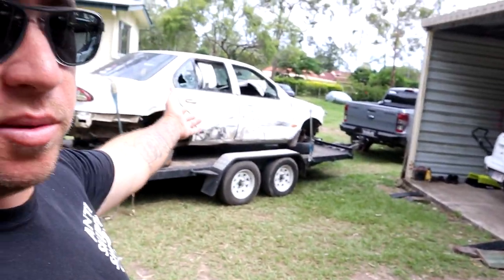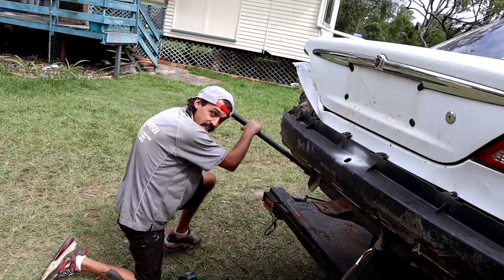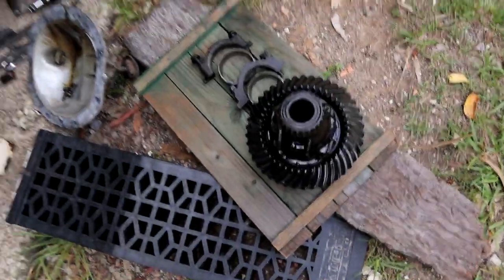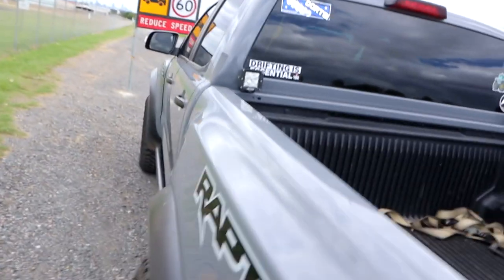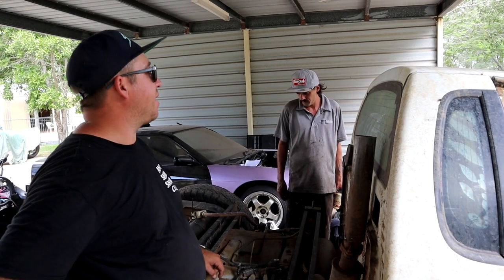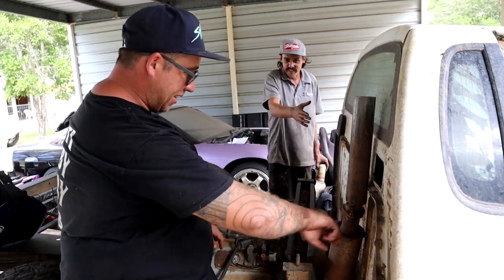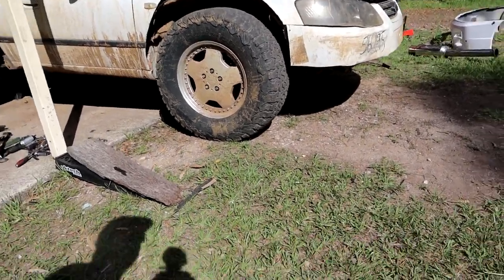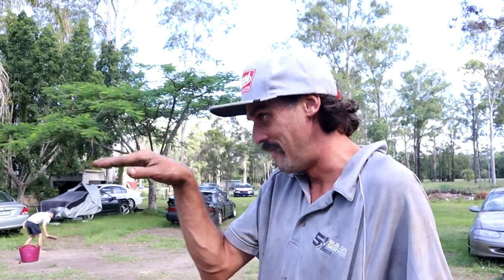barraptor modifications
*IF YOU WOULD LIKE TO SEND ANYTHING*
Forest Lake
Queensland
Australia
4078